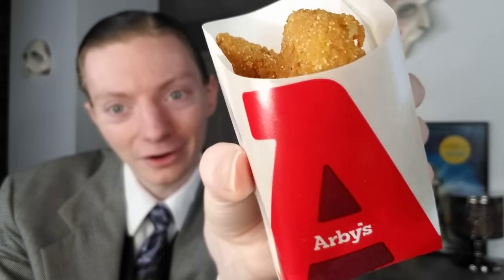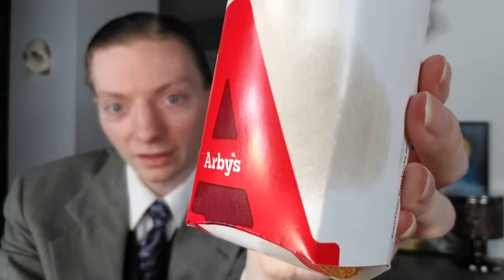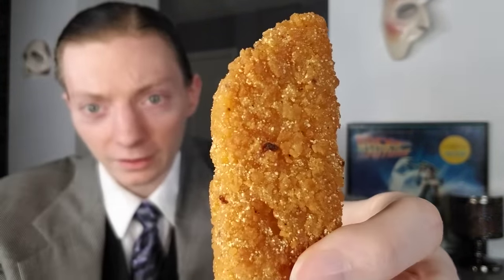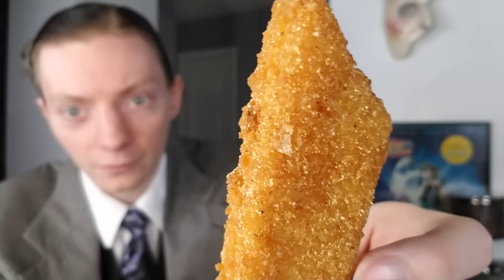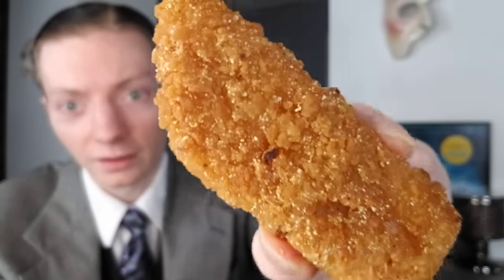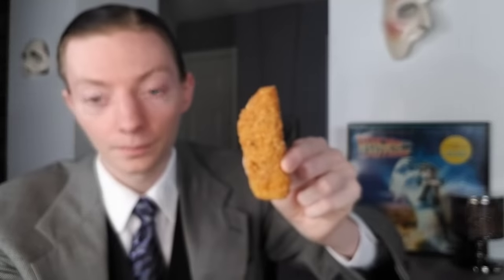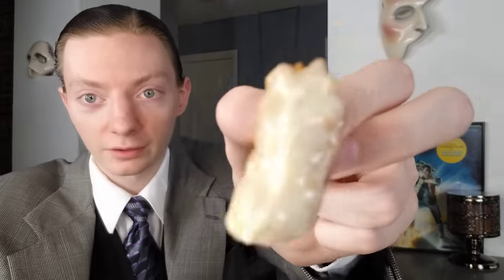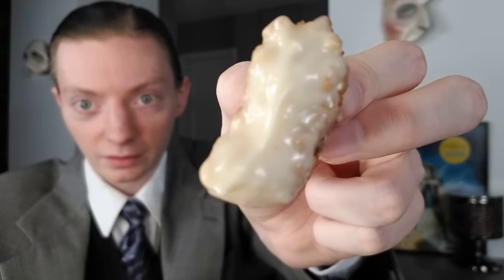Arby's NEW Hushpuppy Breaded Fish Strips Review!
Arby's has released Hushpuppy Breaded Fish Strips! Featuring pollock strips battered in a crispy hushpuppy coating, these strips are available in 3 piece and 6 piece. Included is tartar dipping sauce. Is this item any good? Find out in today's review!

9670 kHz at 7 PM EEST every Friday for listeners in Eastern Europe

Shortwave Radios I Recommend to tune in to VORW:
Tecsun PL-660 Shortwave Worldband Radio ▼
TECSUN PL-310ET FM Stereo/SW/MW/LW World Band Radio ▼